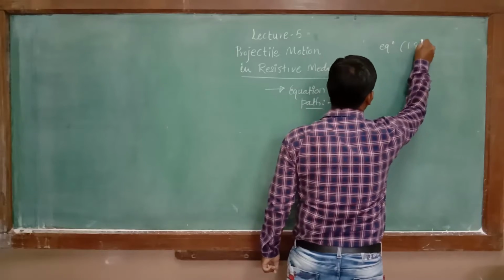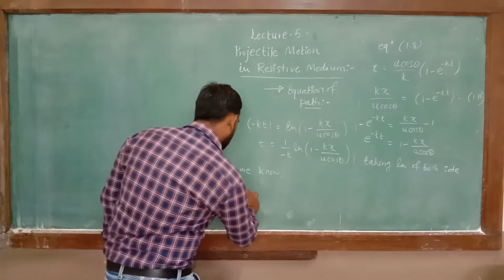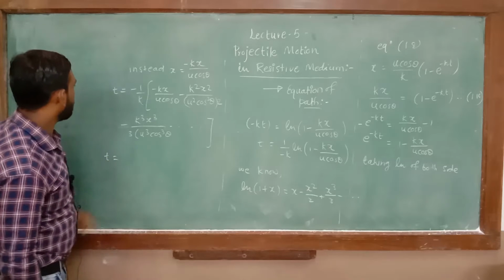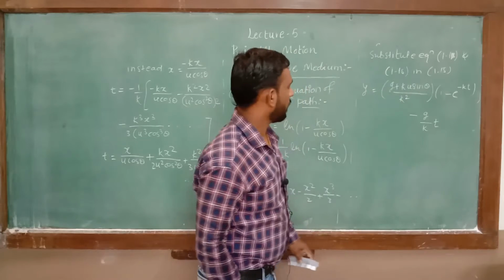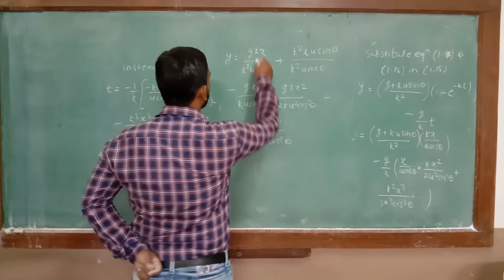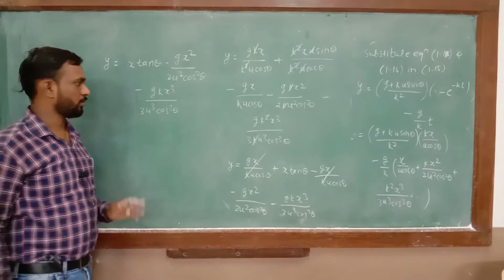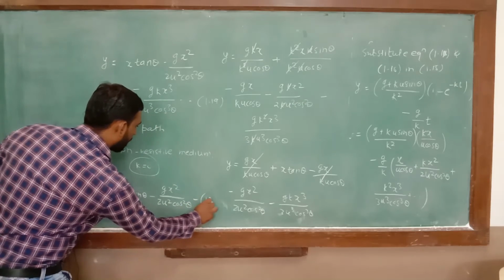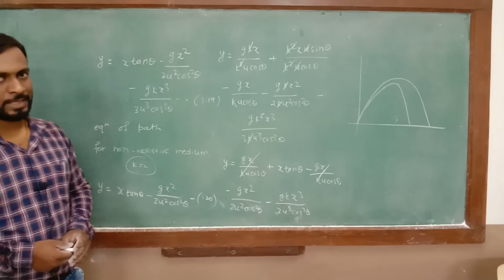T.Y.B.Sc (Physics) | Sem- III | PH-333: CLASSICAL MECHANICS|Mr.S.A. Nikam|Lect-5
In this lecture we will going to discuss the  equation of path in resistive medium as well as non resistive medium